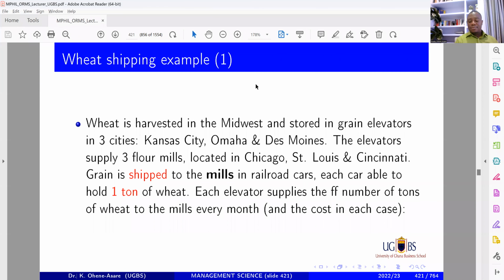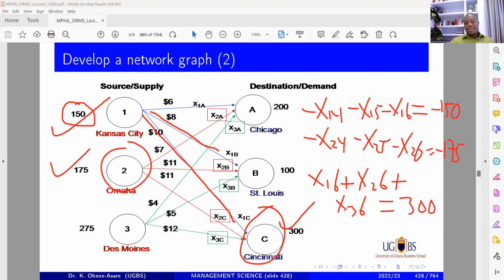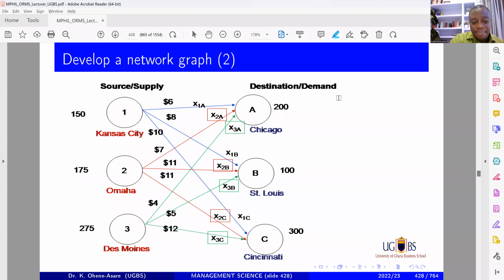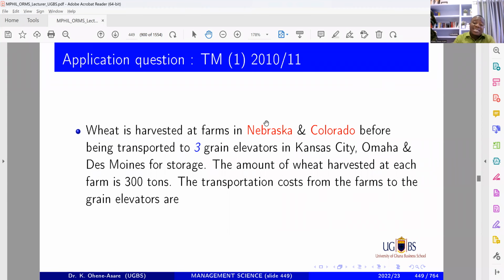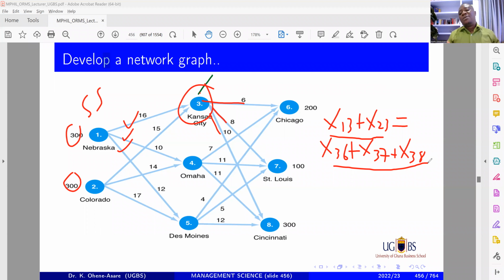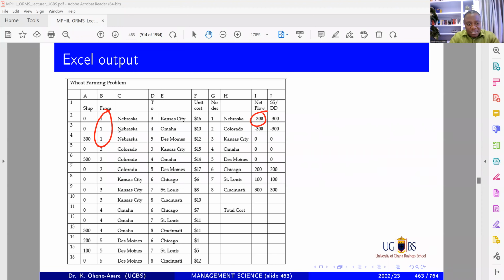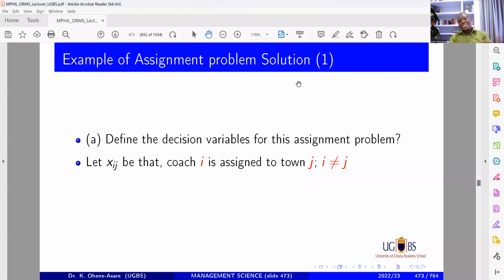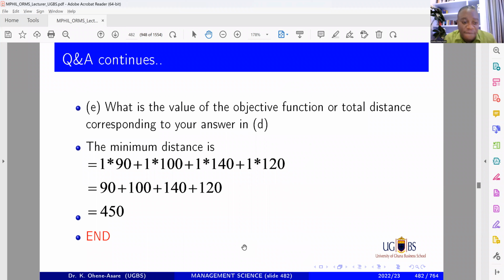10b Transportation Transshipment Assignment